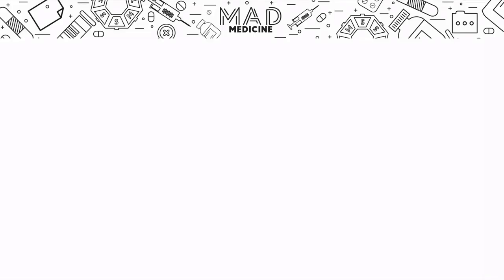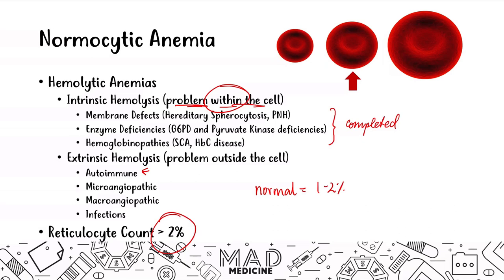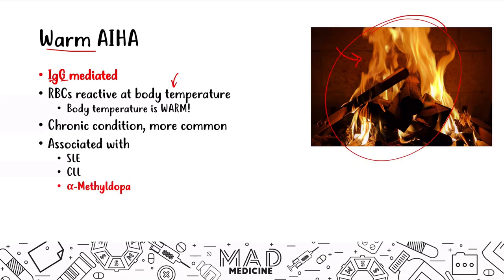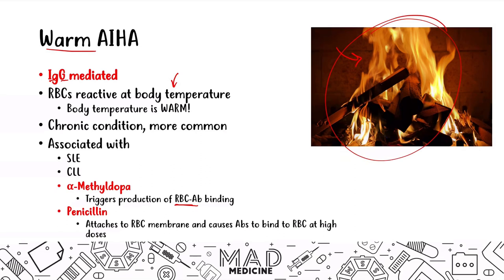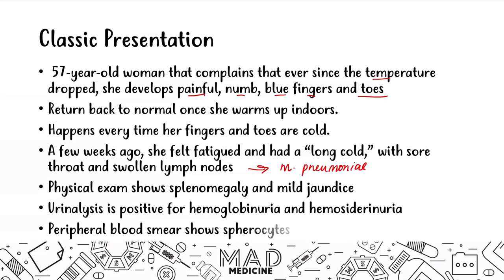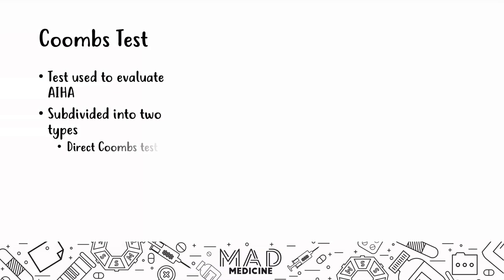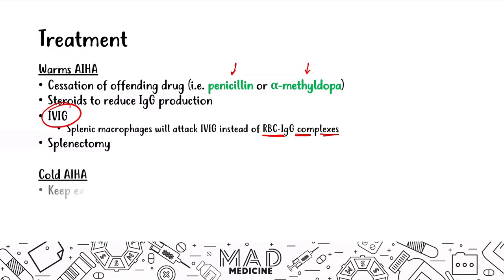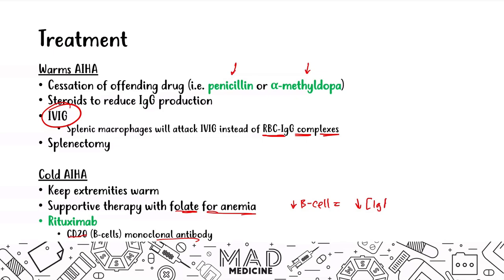Autoimmune Hemolytic Anemia (Heme/Onc) - USMLE Step 1